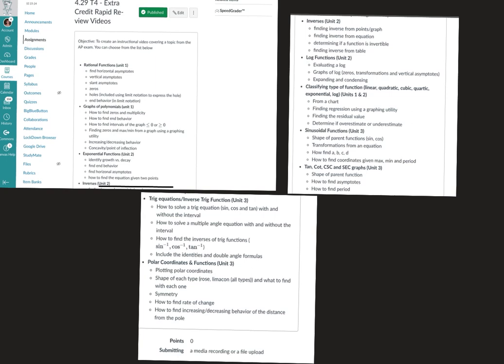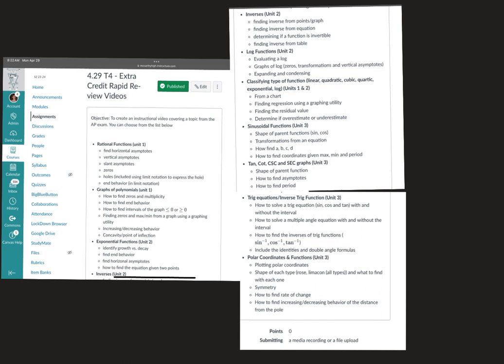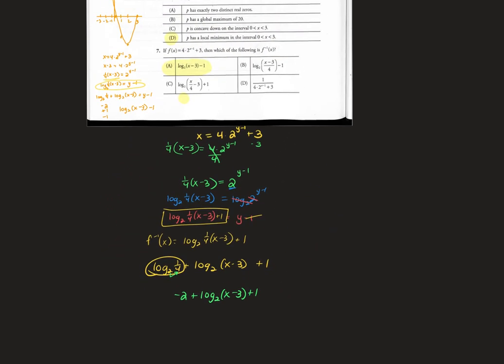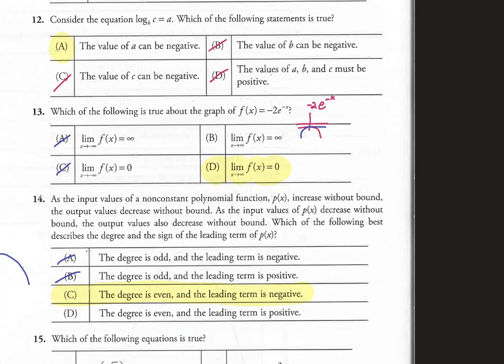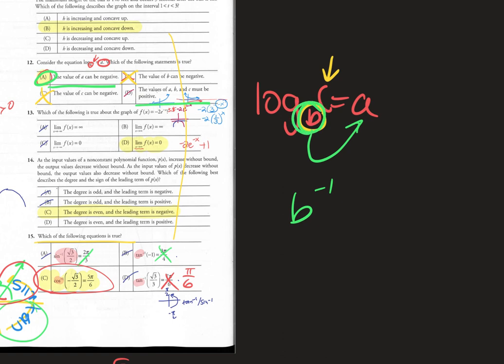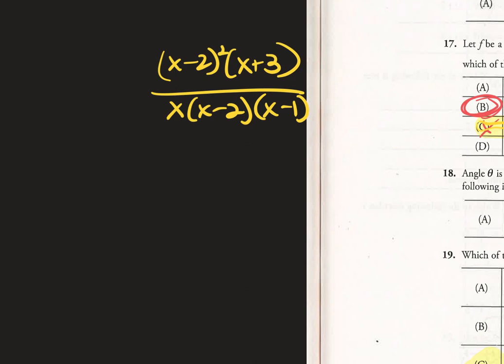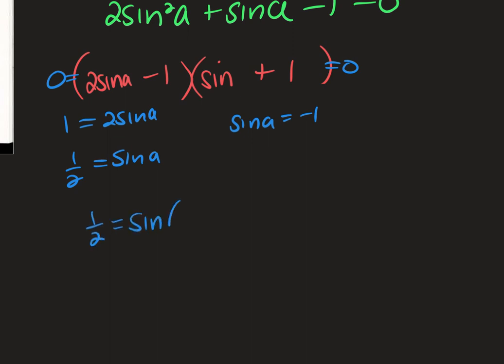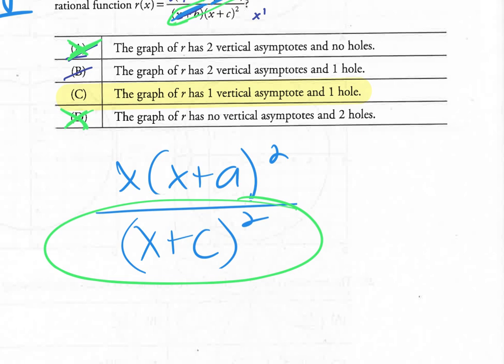4.29_ APPC 5 Steps 2nd test